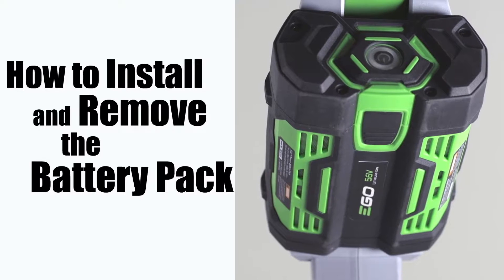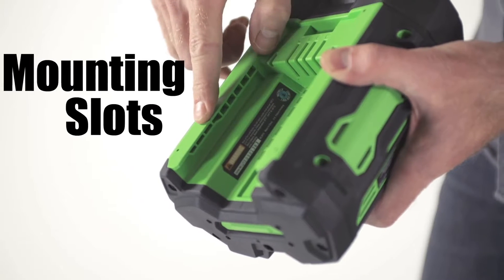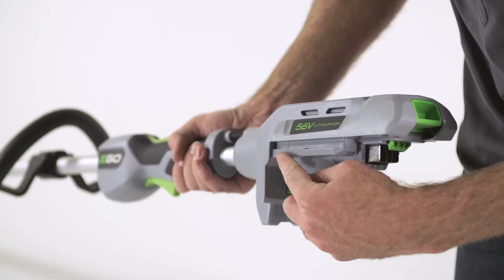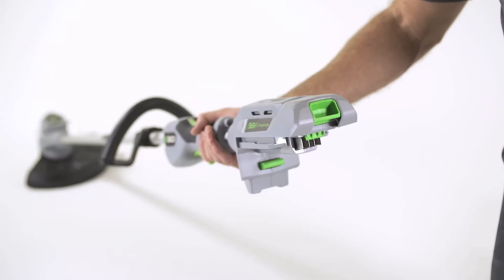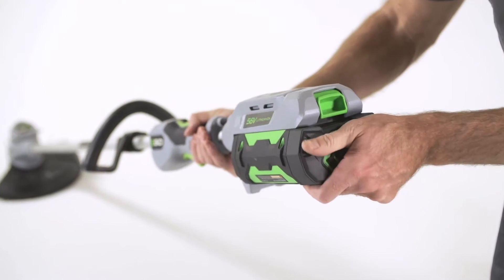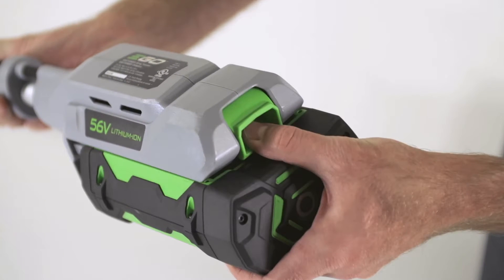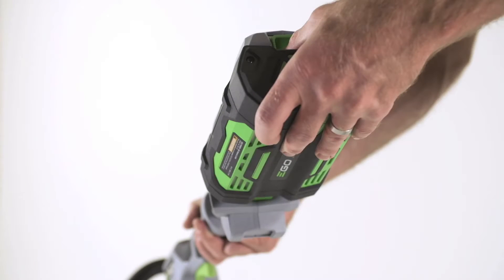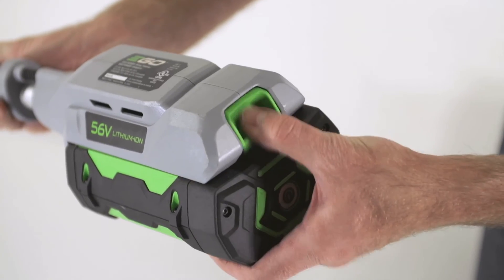Installing and Removing the EGO Line Trimmer Battery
Learn how to successful, and quickly, install and remove the battery on your EGO Line Trimmer.